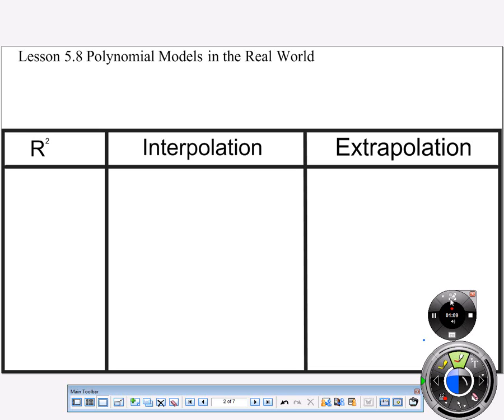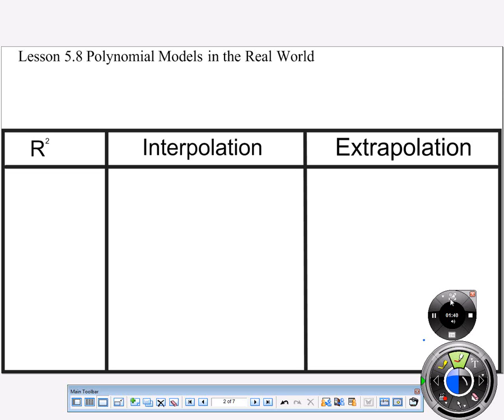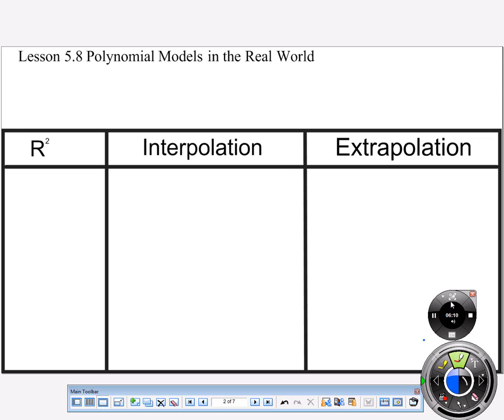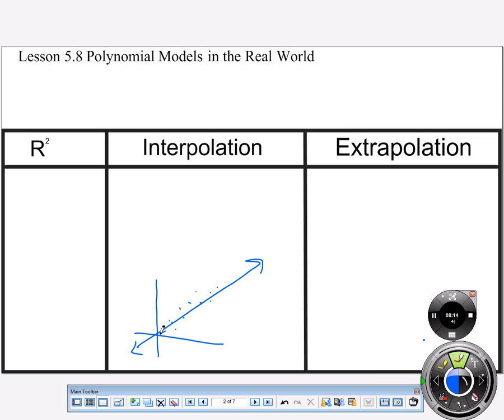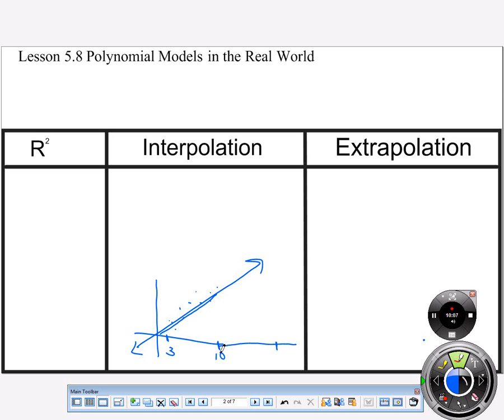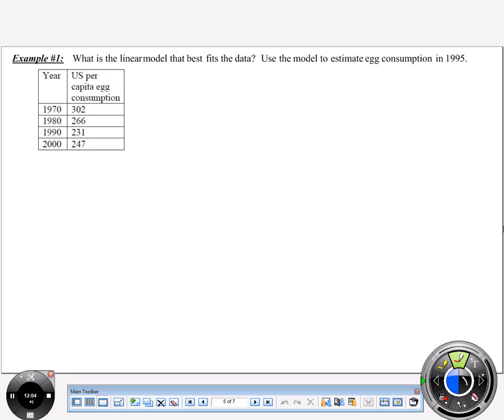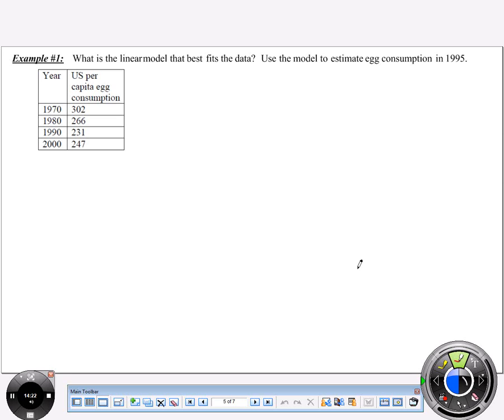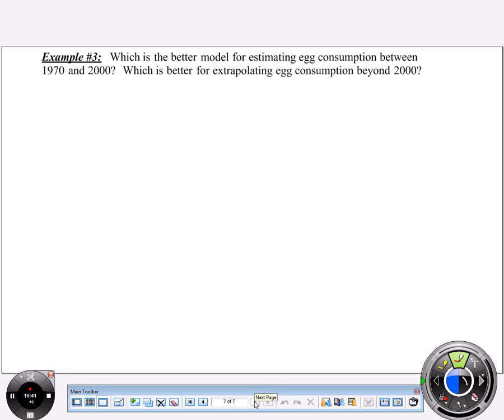Modeling with Polynomials